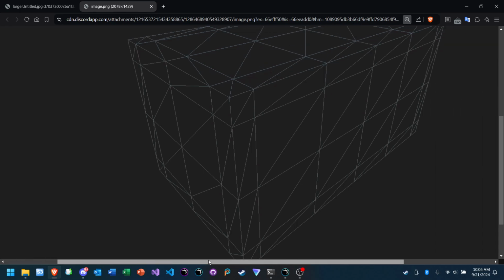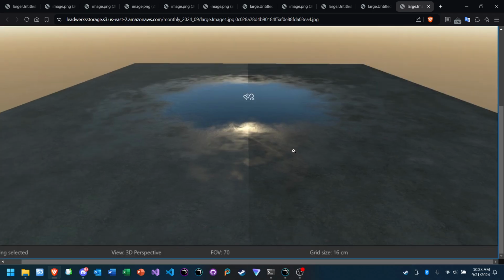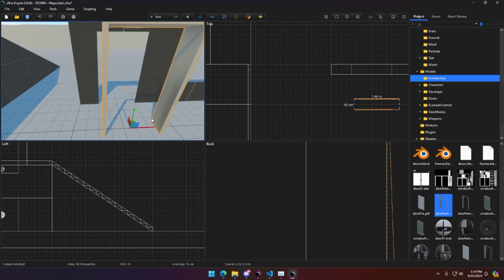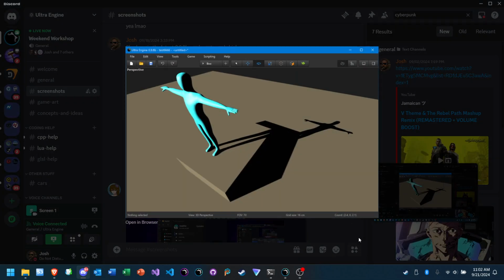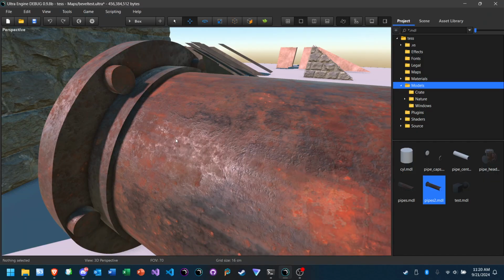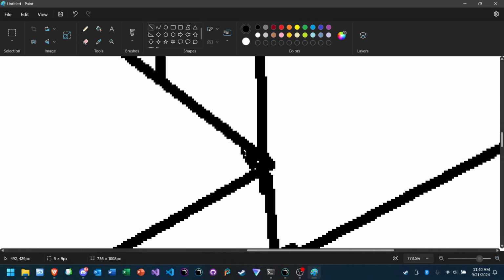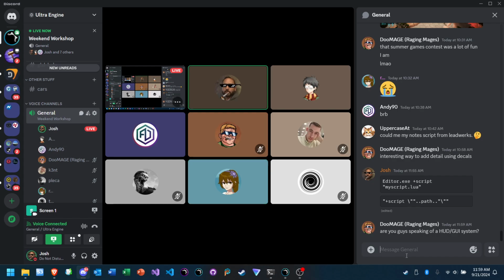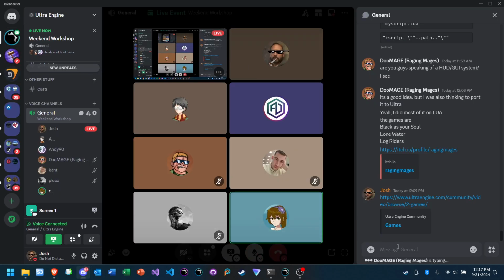Tessellation, auto-bevel, and level design - Weekend Workshop #34